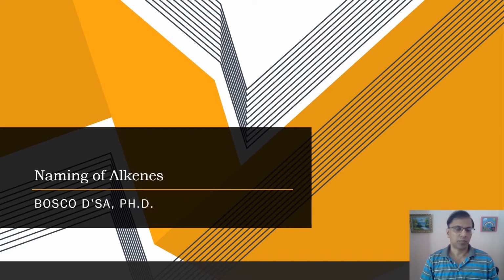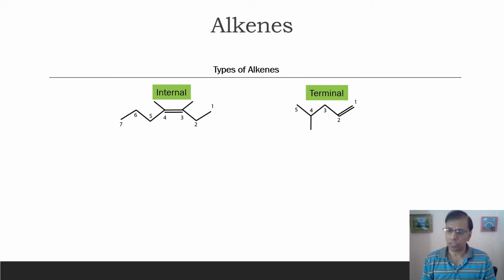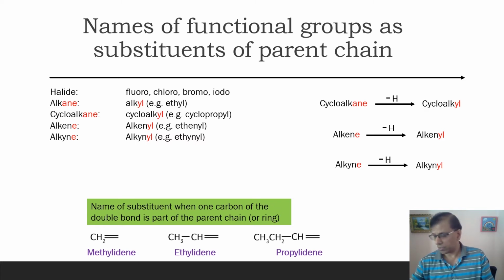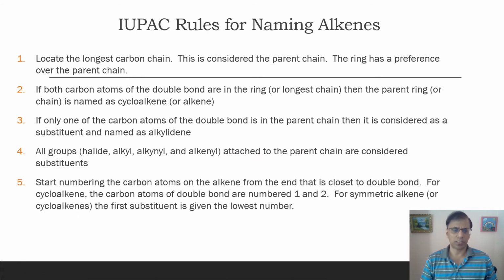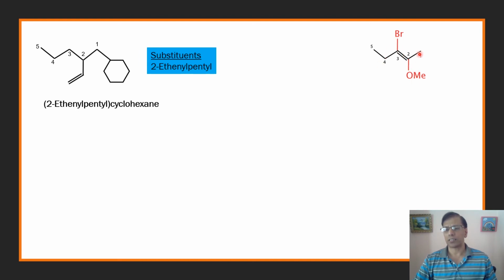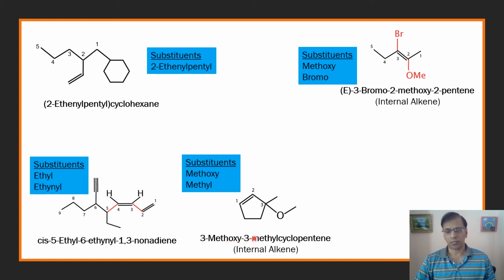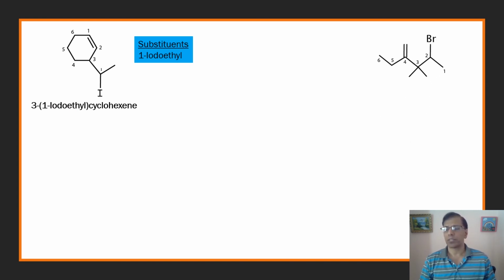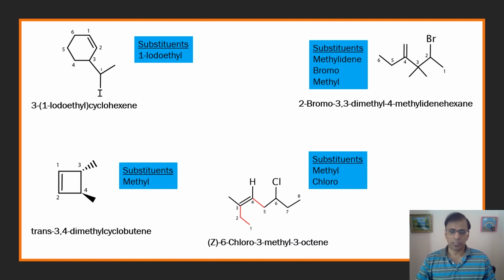Naming of Alkenes || Organic Chemistry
In this video I explain the rules of naming alkenes.  The names of functional & alkyl groups as substituents on an alkenes is covered.  In addition the concept of internal and terminal alkene and the stereochemistry (cis, trans, E & Z) due to the double bond is covered using 3-D models.